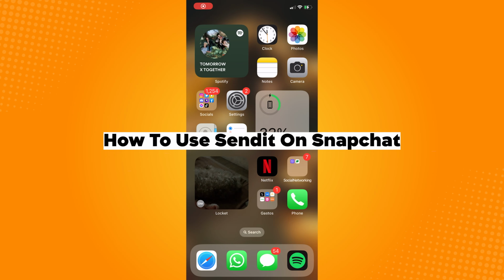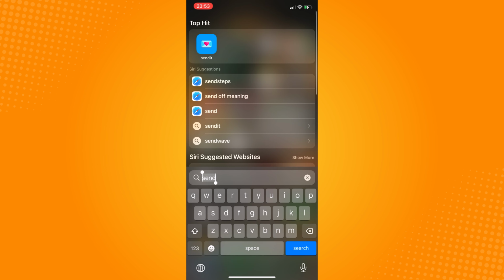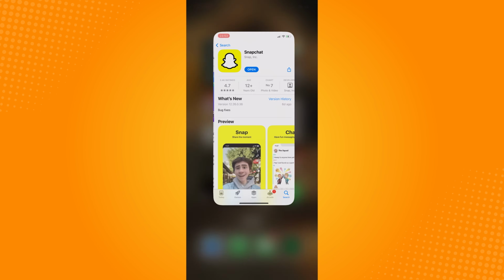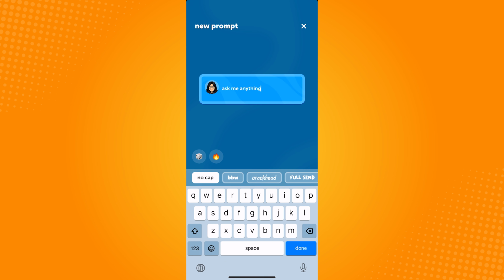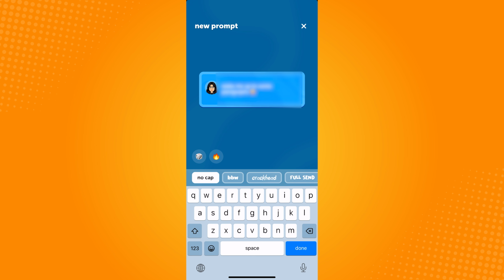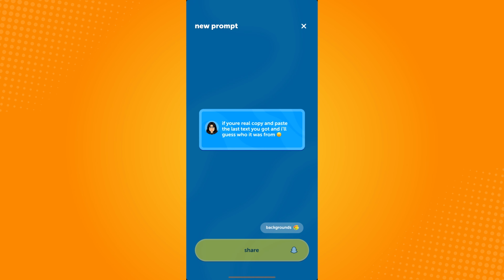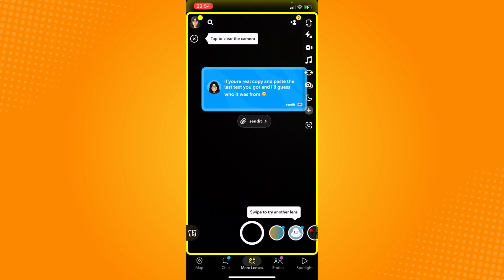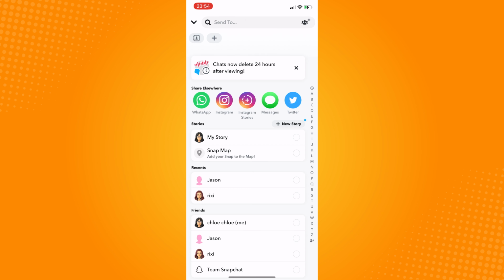How To Use Sendit On Snapchat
Learn‎‎‏‏‎ ‎How To Use Sendit On Snapchat

In this video I will show you‏‏‎ ‎how to use sendit on snapchat